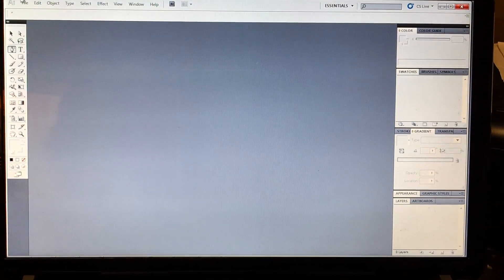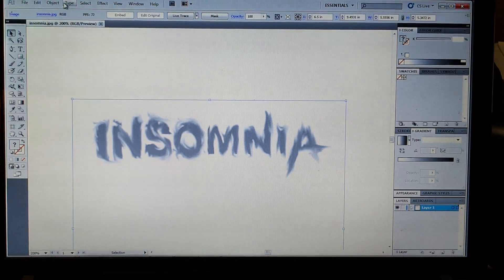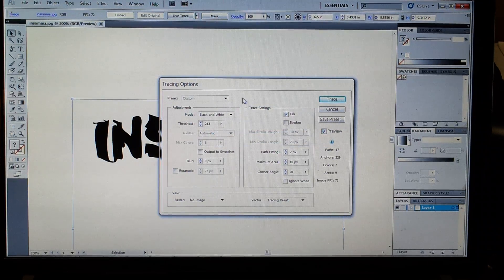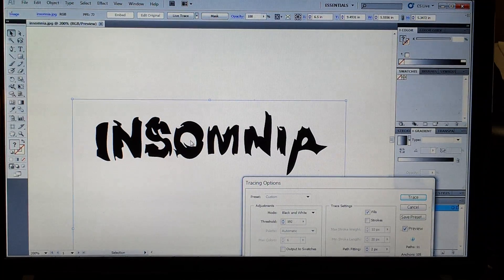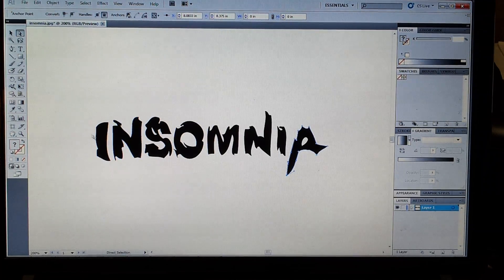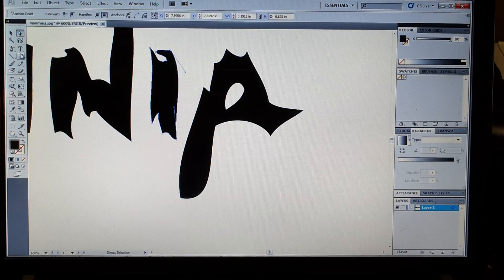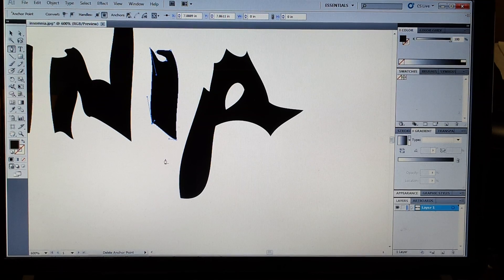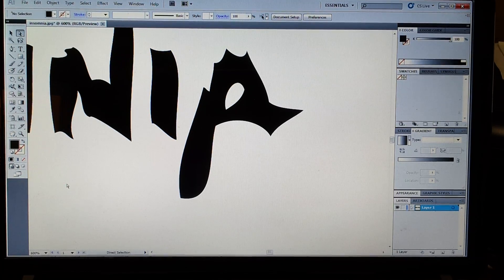How to make a vector image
A quick look at vector images. How to make them and how to edit them.
Be sure to save as an eps file.